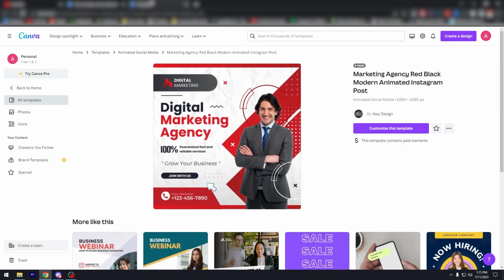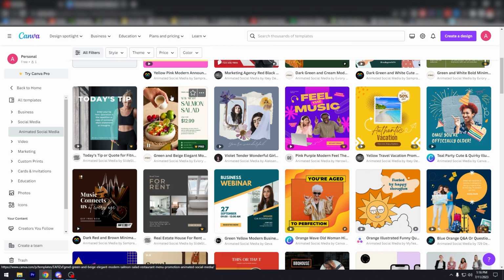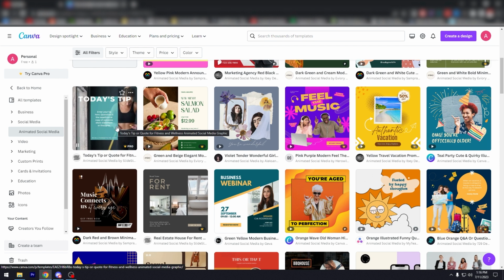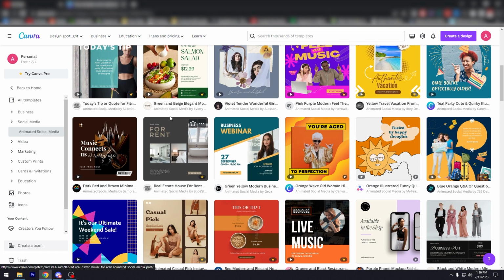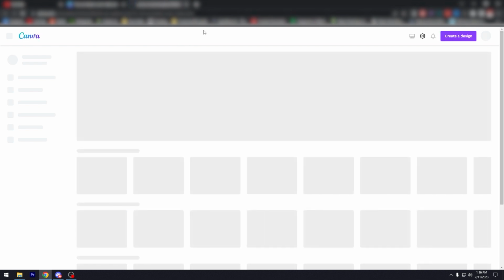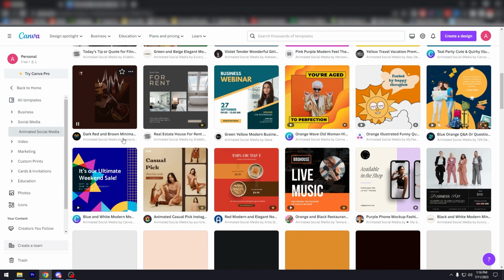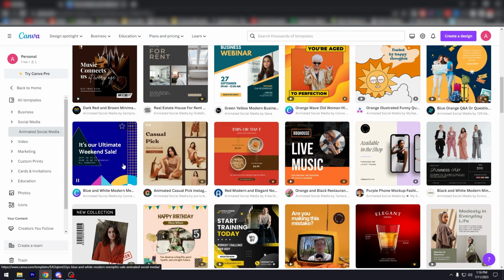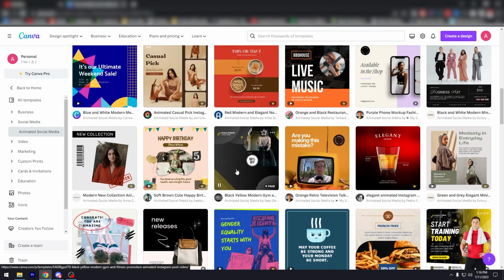Create Fun Animated Social Media Content With Canva [Full Guide]